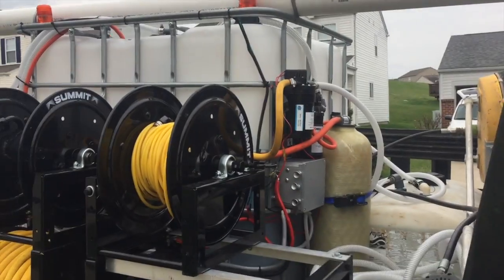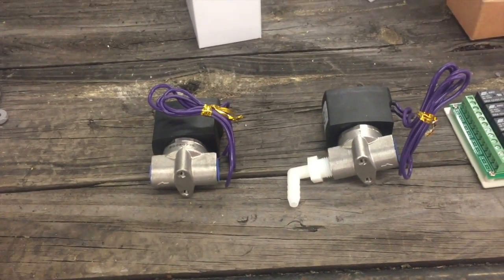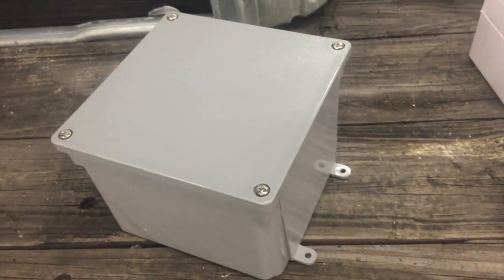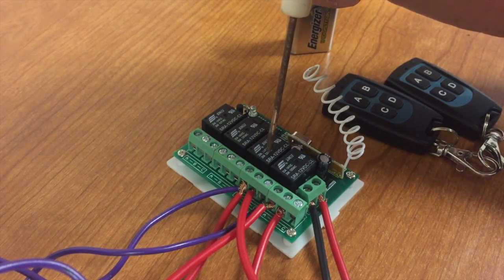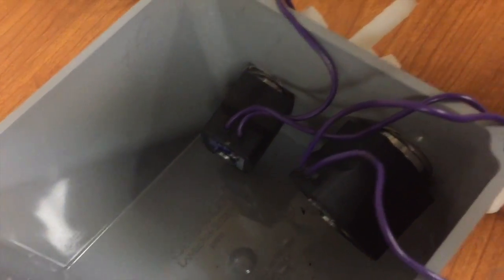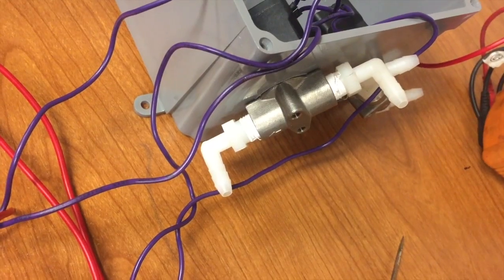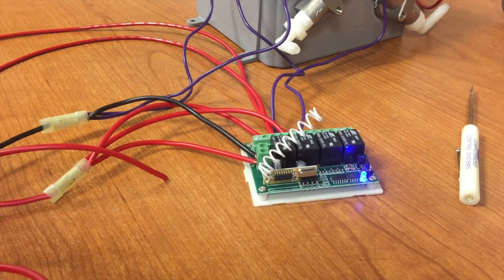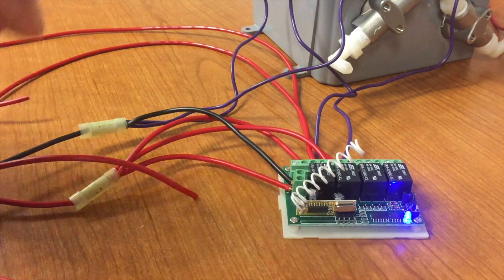Remote Control For Pressure Washing And Down Streaming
Here are the parts and how to build a remote control for soaping and waxing using electric  valves for downstreaming. This will allow you to turn on and off the solenoid valves 150’ to 200’ away. This works great for pressure washing. I have less then $125 in it.

Parts list

4 Channel Remote $16.45

2 LEDs Lights $17.95 each

Water proof box